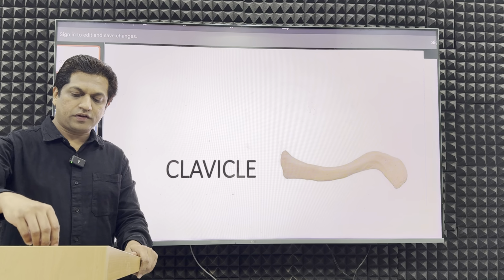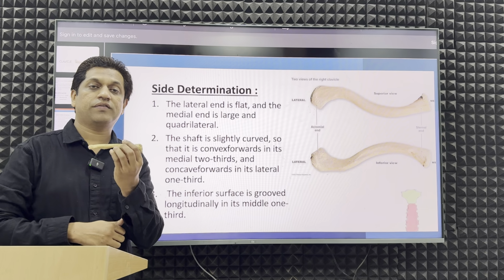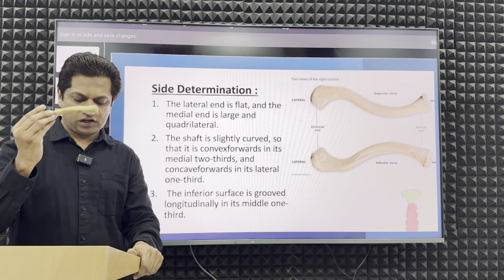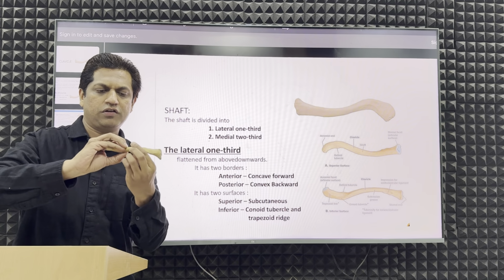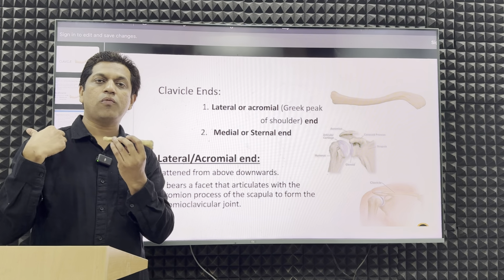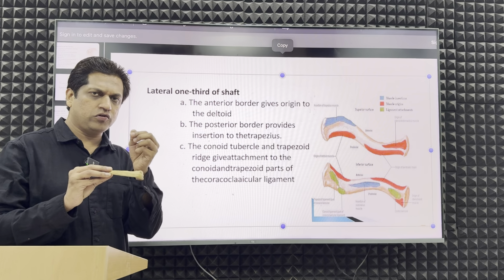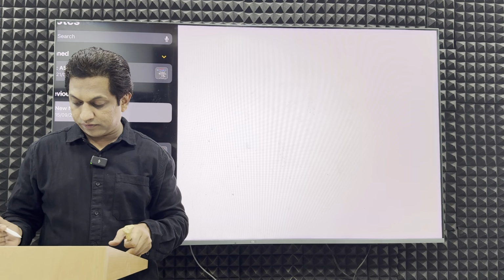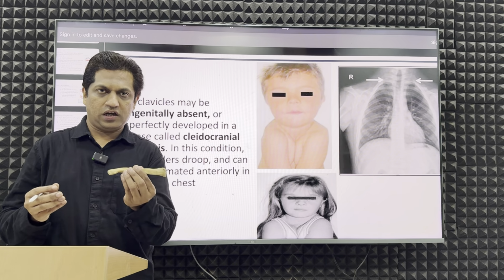Clavicle Bone Anatomy Made Simple | MBBS 1st Year Osteology | upper limb clavicle @Doctor’s Corner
In this video, we explore the Clavicle Bone (Collar Bone) — one of the most important bones of the upper limb.
This lecture is specially designed for MBBS 1st Year students as per the CBME anatomy curriculum.

📘 Topics Covered:
00:00 – Introduction
00:45 – General Features
02:10 – Parts of Clavicle
04:00 – Surfaces and Borders
06:00 – Landmarks and Attachments
08:00 – Ligament Attachments
09:00 – Ossification and Development
10:00 – Clinical Importance (Fractures & Significance)
11:00 – Summary

🦴 Learn key points like:
 • Medial and Lateral ends of clavicle
 • Muscle and ligament attachments
 • Common fracture sites and mechanisms
 • Ossification and applied anatomy

📚 Perfect for:
 • BDS, Nursing & Allied Health students